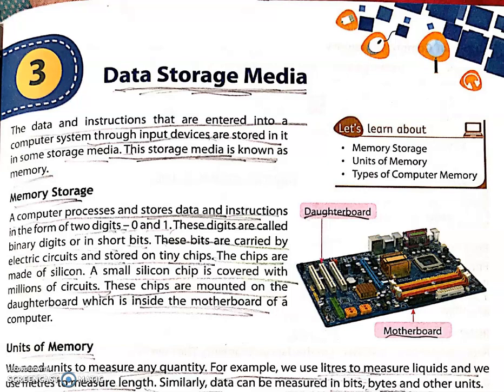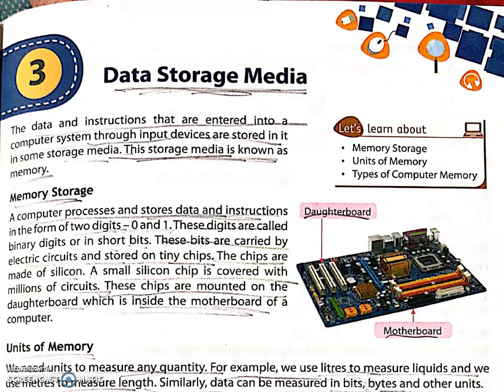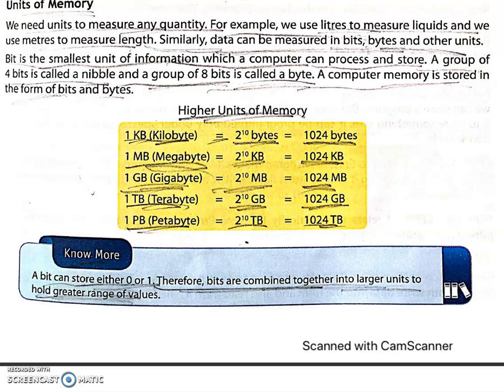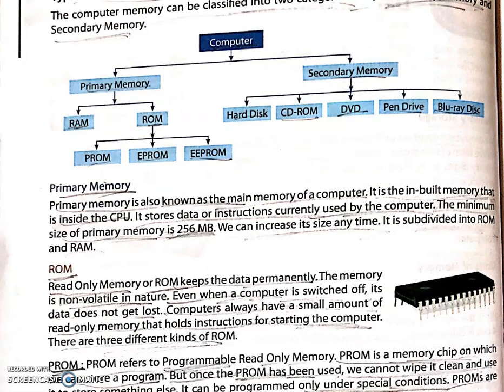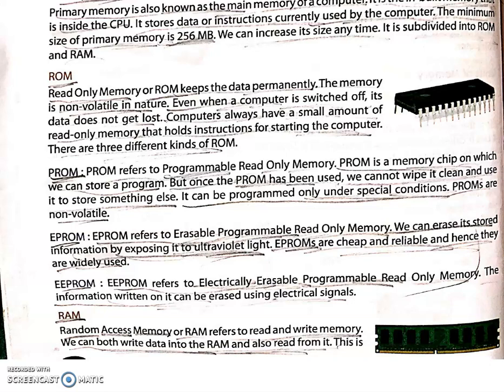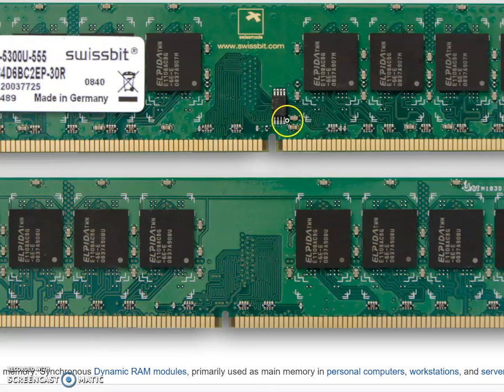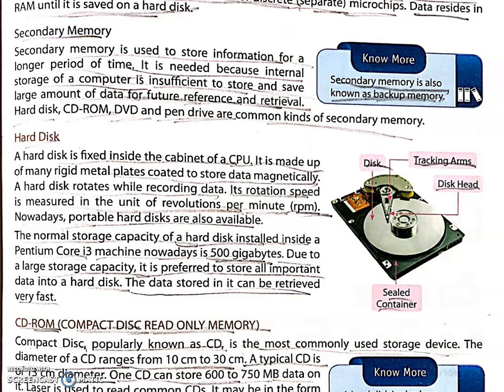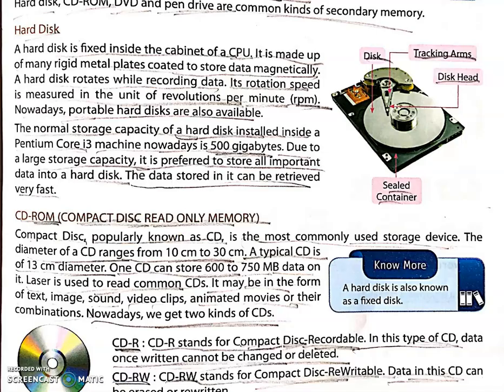Computer - Chapter 3 - Data Storage Media - Part 1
Let us learn about how information and data is stored on our computer. We will also learn about different types of computer memory and various types of storage devices.